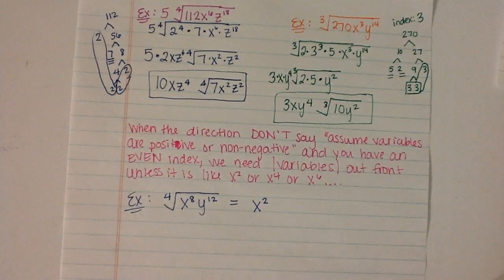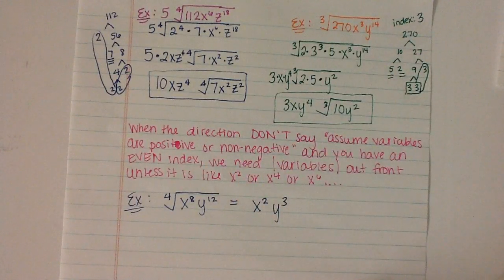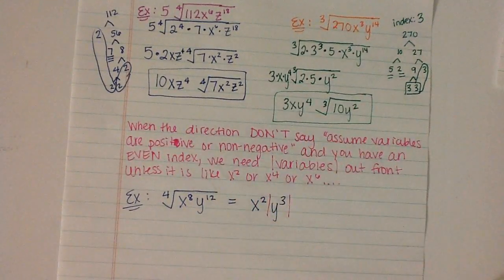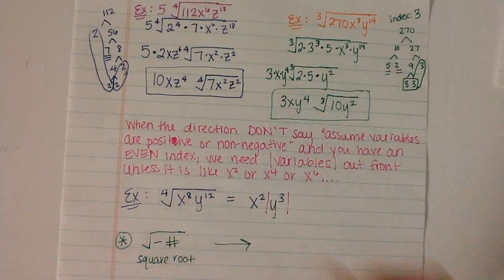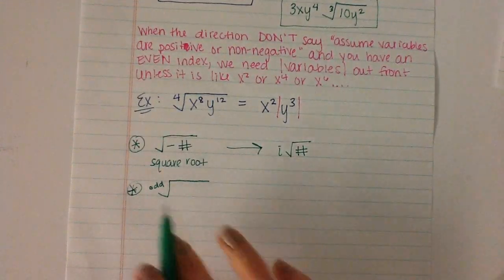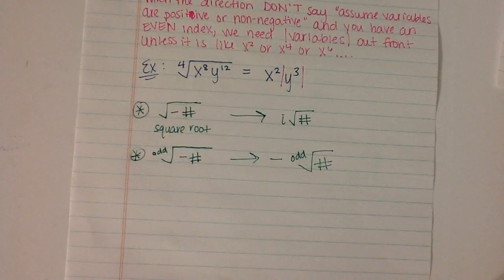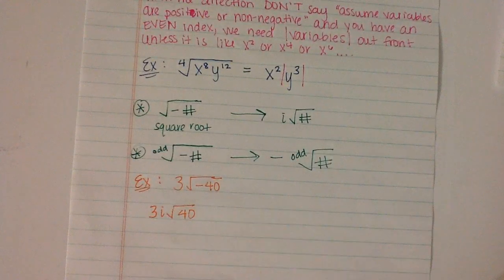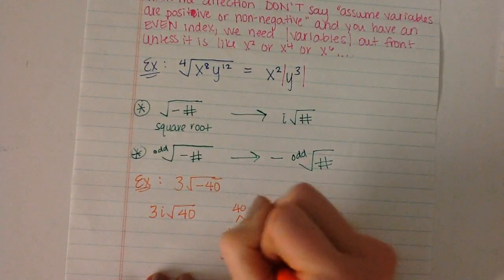Alg 2 6.1 notes 2nd part